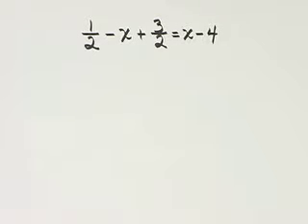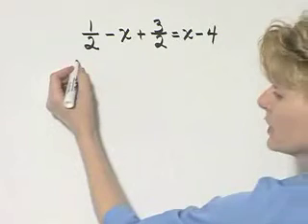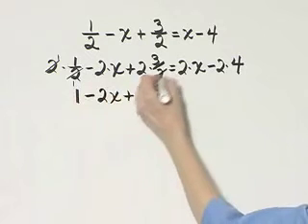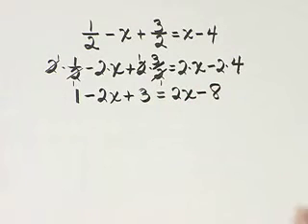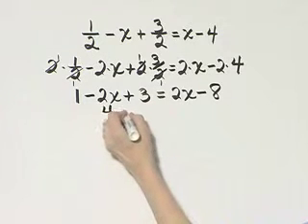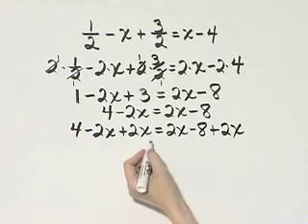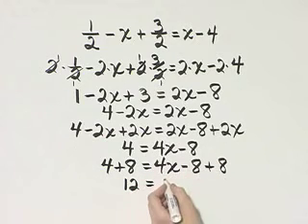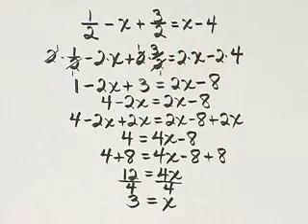Martin-Gay Intro Alg Ch 2 Ex 7